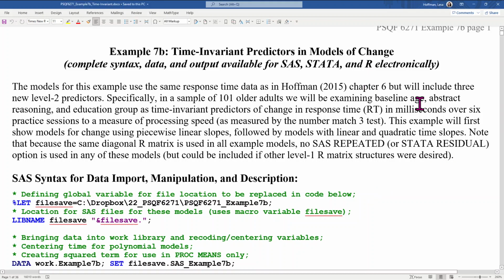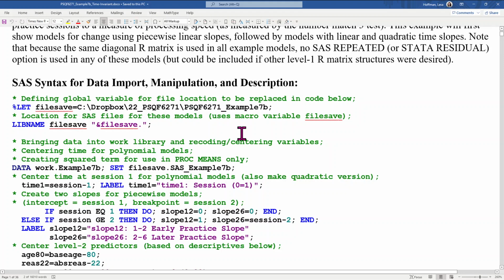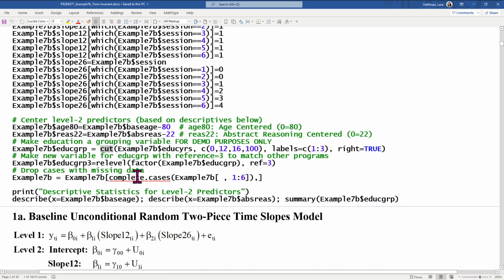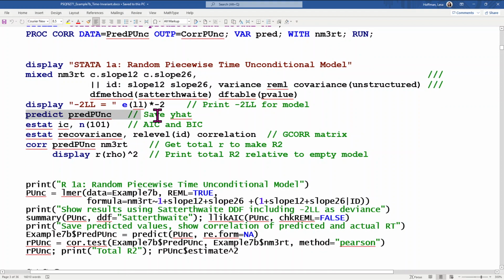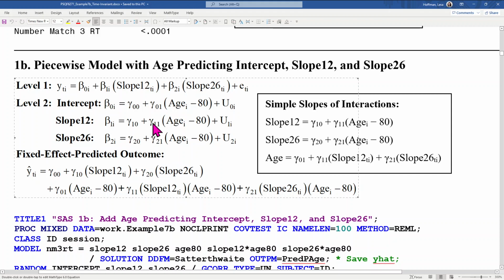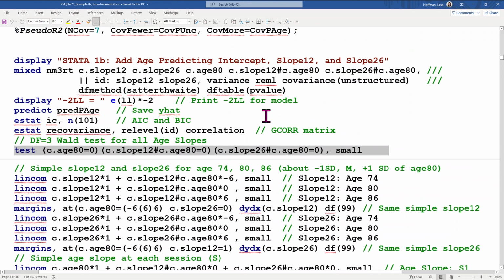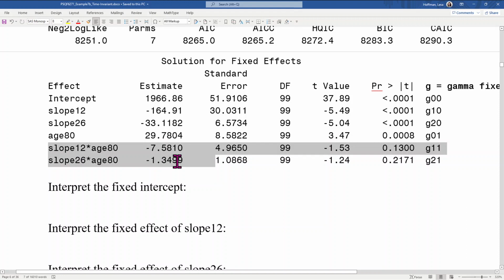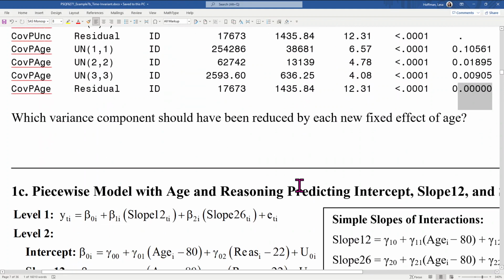PSQF6271_Example7b_Part1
Example 7b pages 1-7